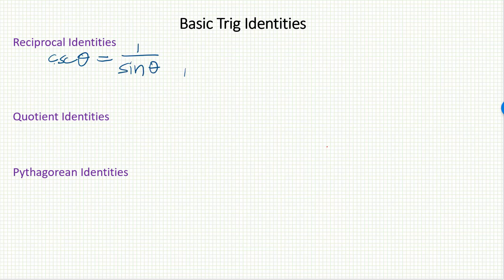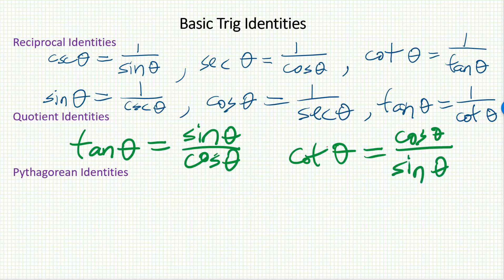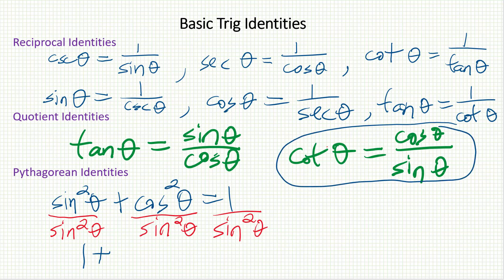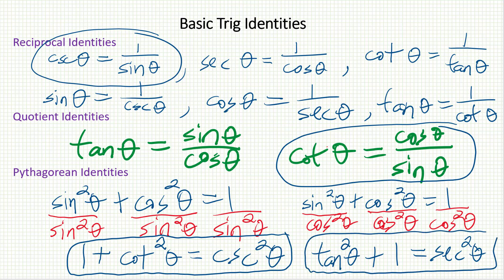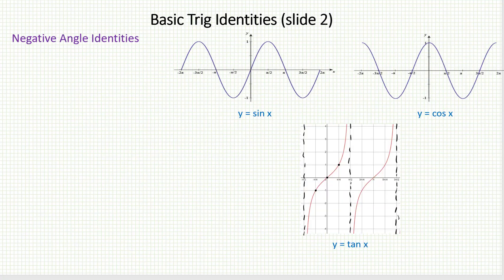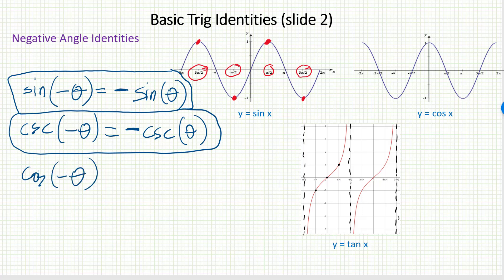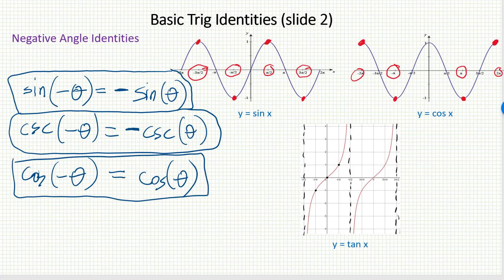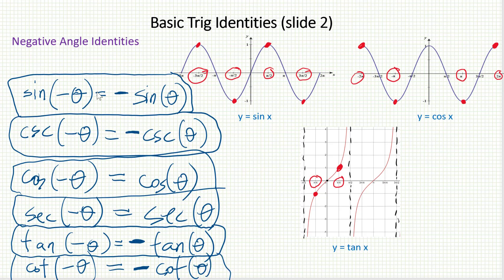Math 373 7.1 part A video 1 basic trig identities